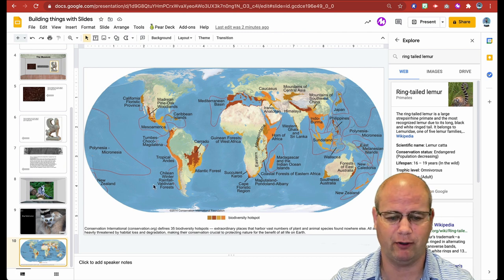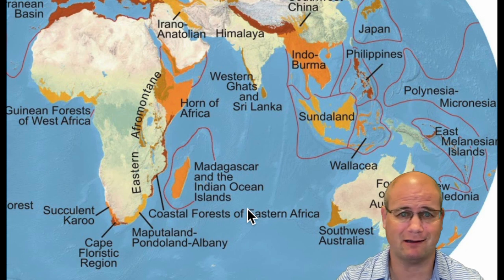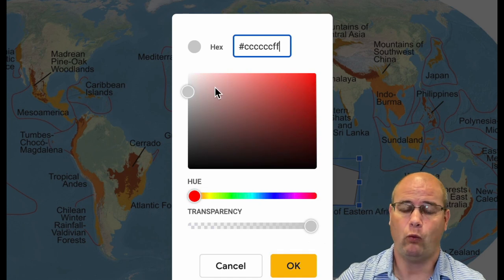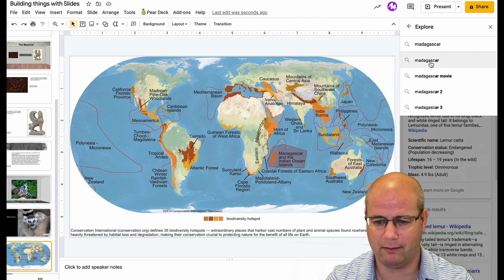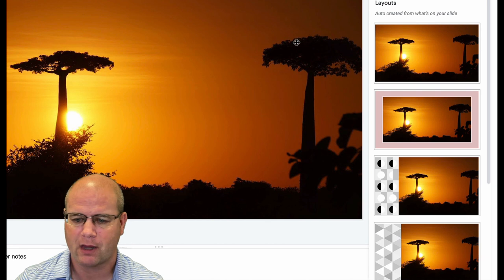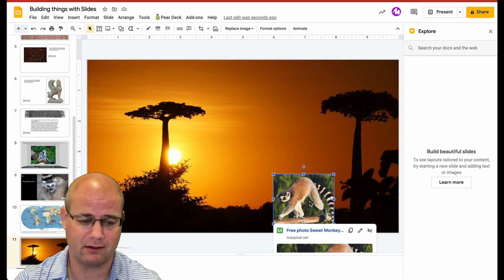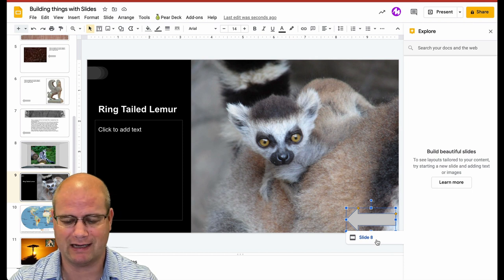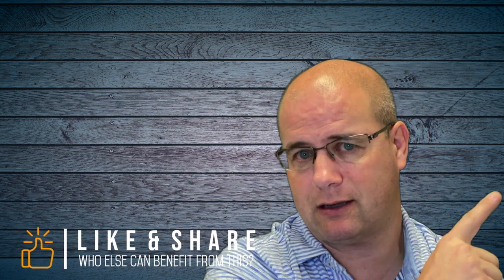How to Create an Interactive Map Activity in Google Slides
How to Create an Interactive Map Activity in Google Slides. At first I thought of creating a virtual zoo with animals and habitats linked to informational slides. This activity  will allow you to add hotspots to any image and then link them to more in depth information. This is essentially how the entire internet works.

In this tutorial we are going to use a map to create a clickable surface for student study or projects. Each shape we draw on the map will be linked to a secondary slide of directions or information. The in depth slide will lead back to the main image so we can continue our study.

Allow students to have voice and choice with the creative nature of this activity.